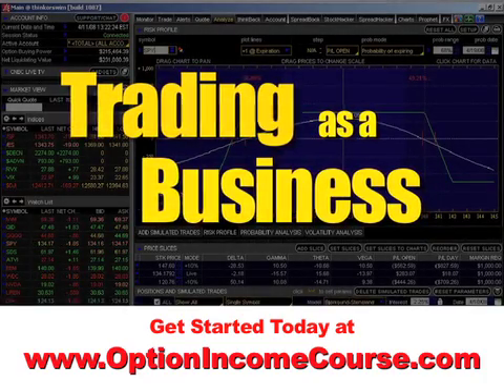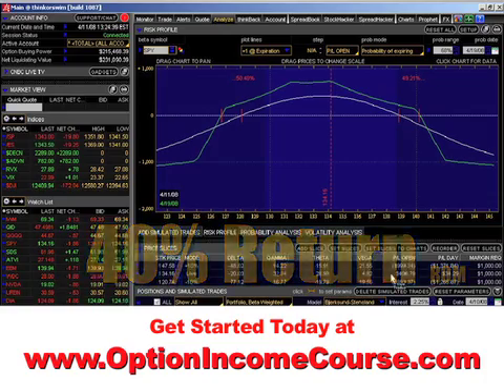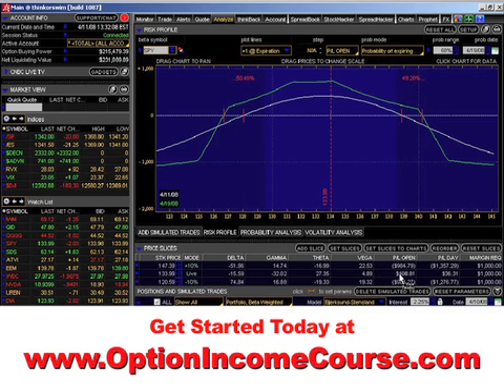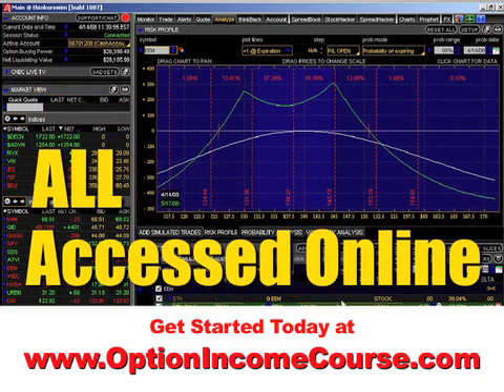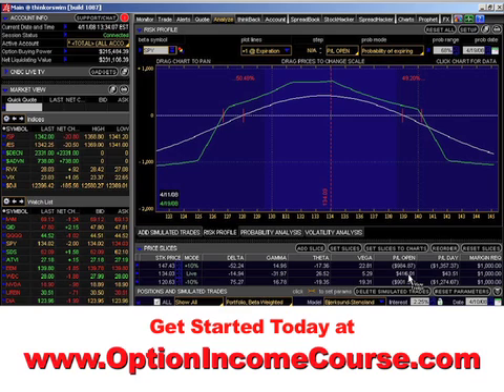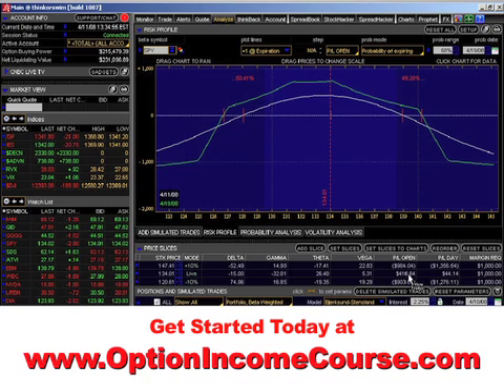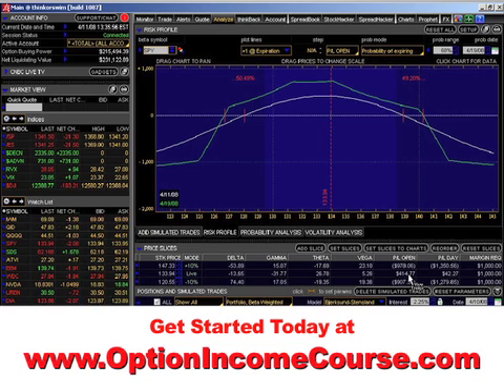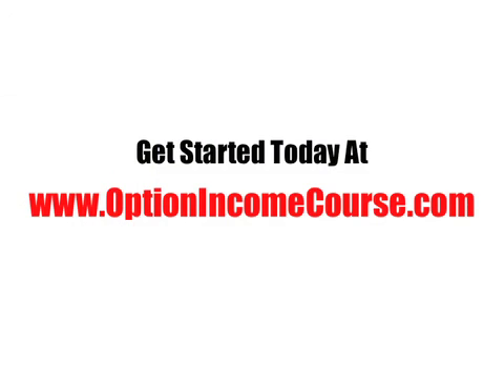Calendar Spread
*Learn* How To SELL TIME with the Calendar Spread - How To Generate Profits From The Stock Market on a Steady and Consistent Basis. Learn Different Variations on Calendar Spreads including the Double Calendar, Triple Calendar, Time Spreads and more. and Watch Our FREE Videos and FREE Reports.